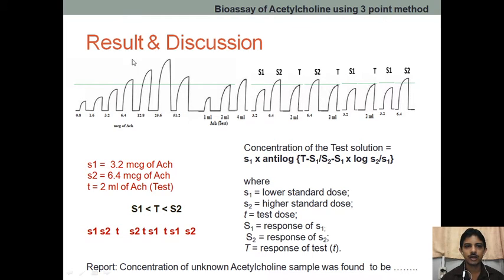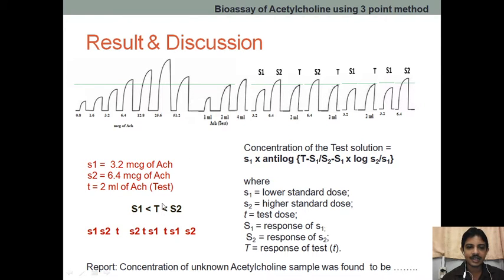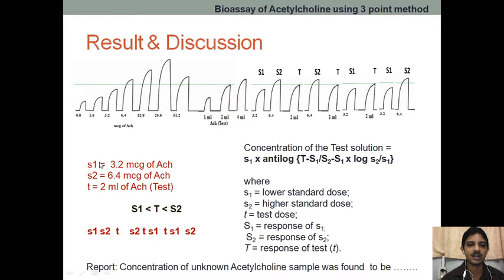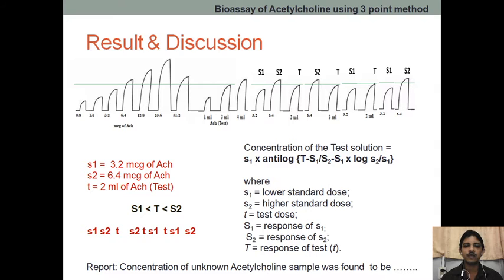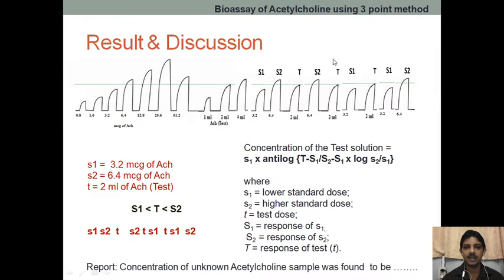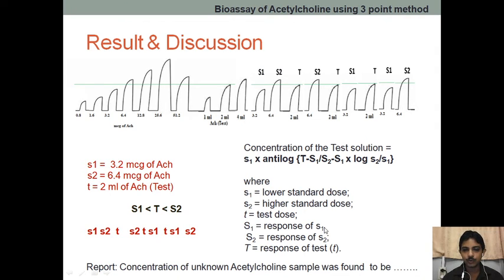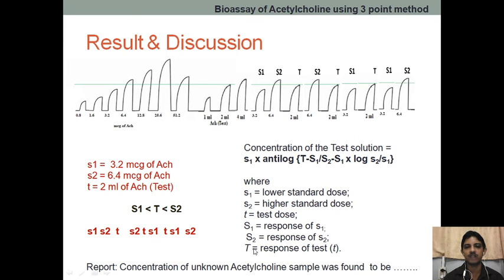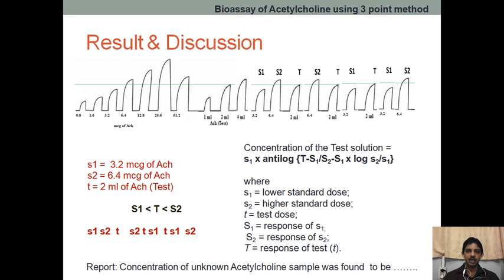BIOASSAY OF ACETYLCHOLINE USING 3-POINT METHOD (part 3)